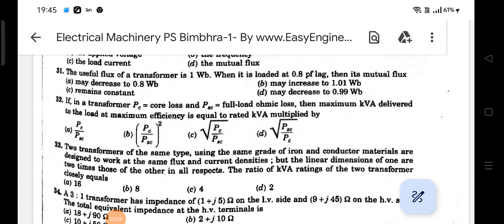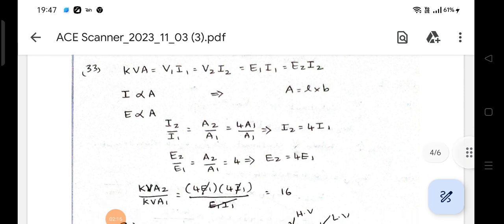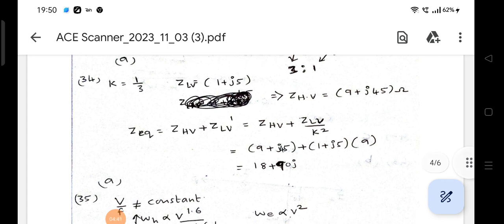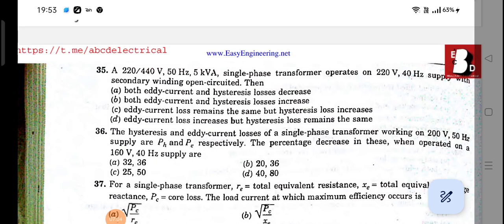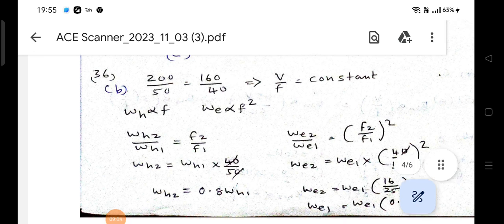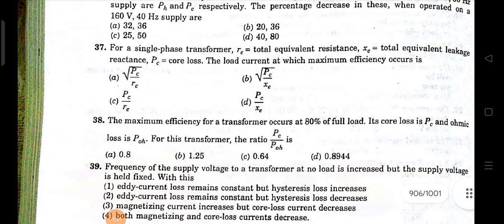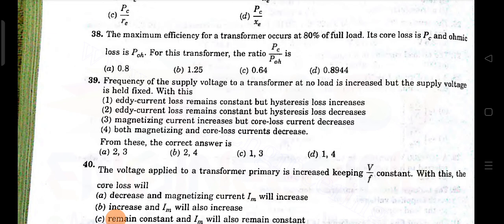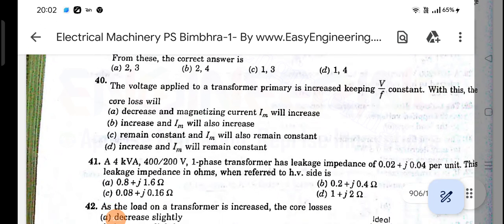TSGENCO AE ELECTRICAL MACHINES PART3(P.S Bimbhra bits)